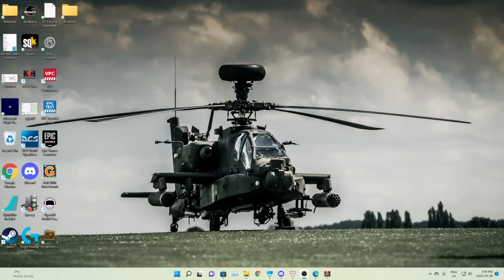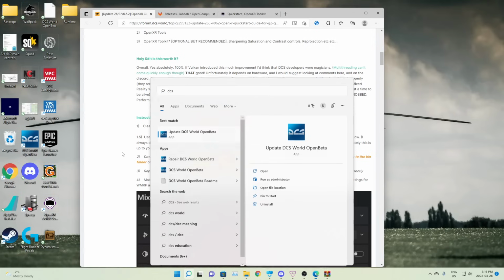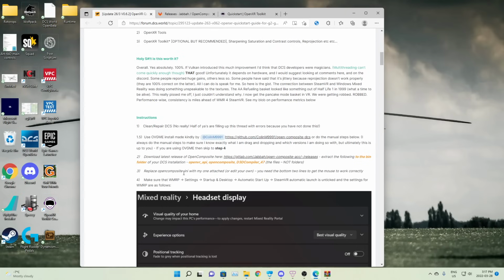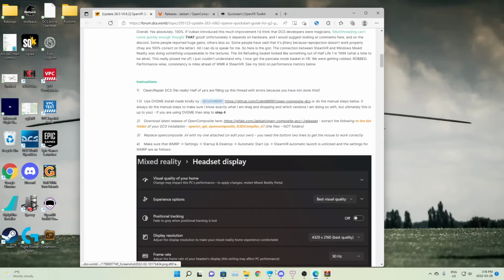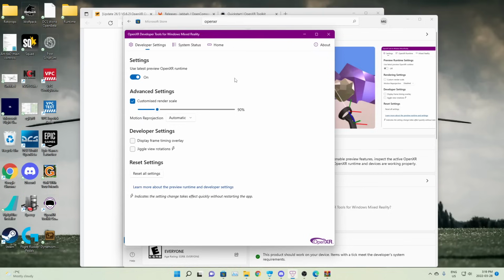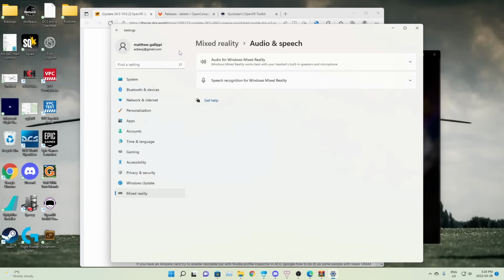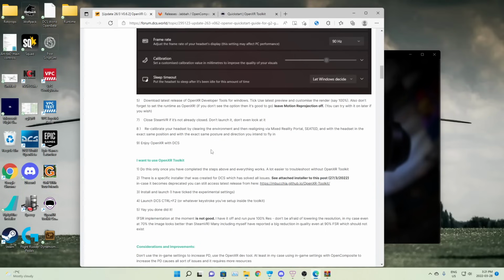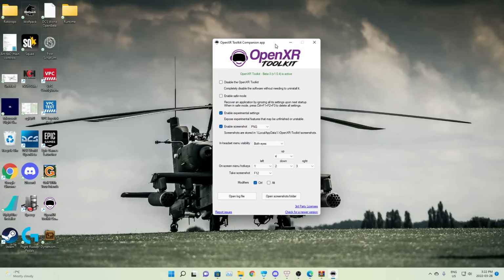How to switch on to OpenXR I got Much better performance! UPDATED video is out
NOTE! You might have to add the open composite files every update.

If this doesn’t work for you simply run a repair on dcs and put mixed realty settings to start steam cr again, and you will go back to steam vr

Specs
10600k 4.2
64GB ram 3000
RTX 3070ti
Win 11
Reverb g2
DCS Open Beta